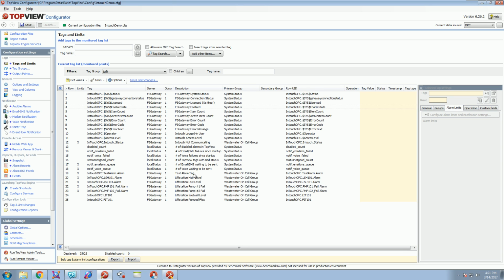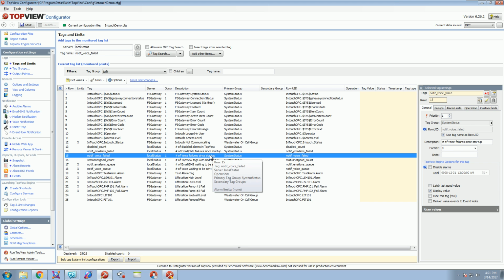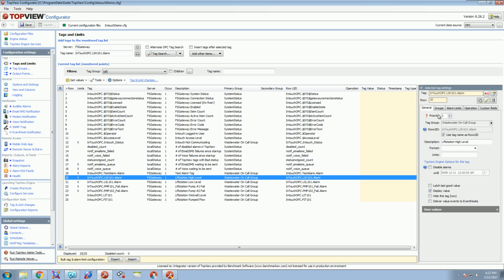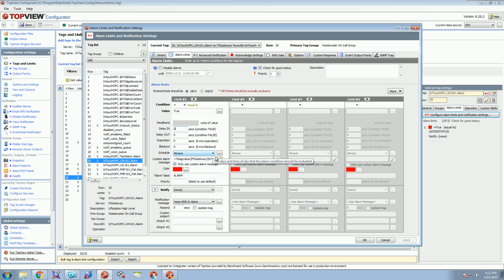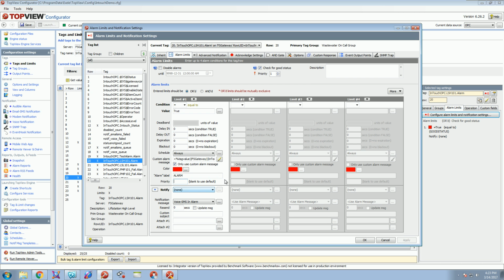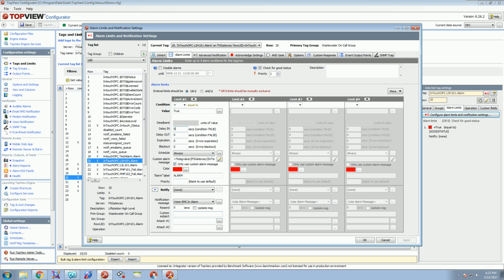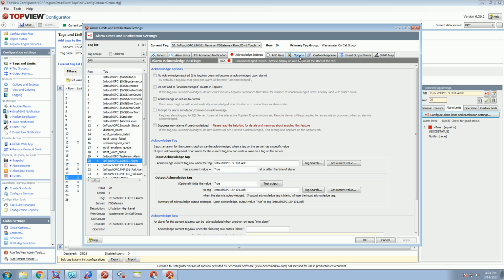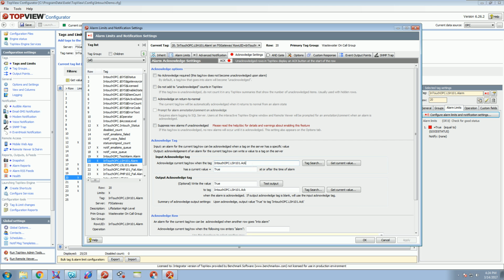TopView Individual Alarm Settings